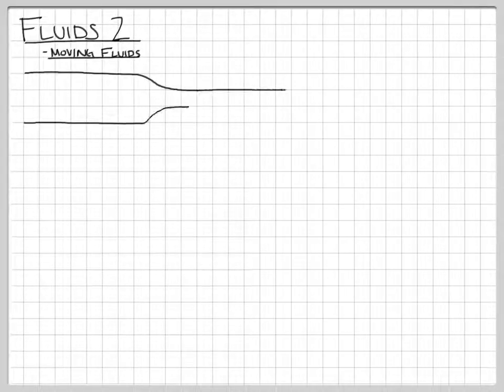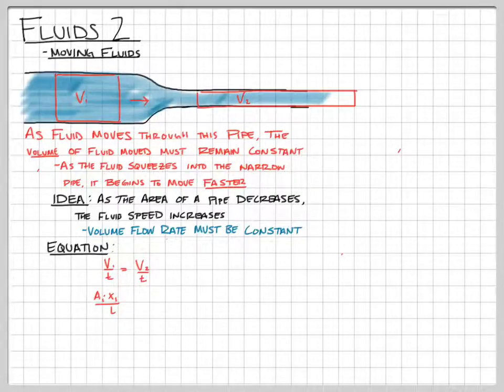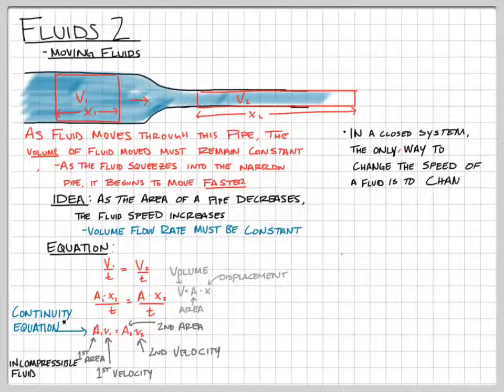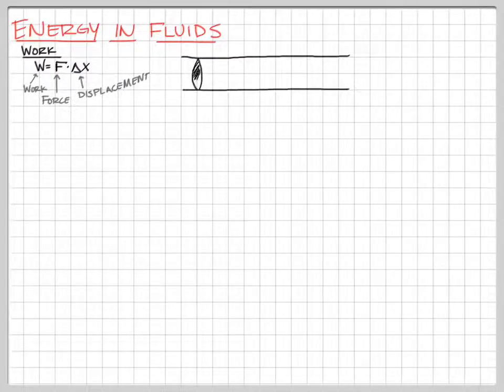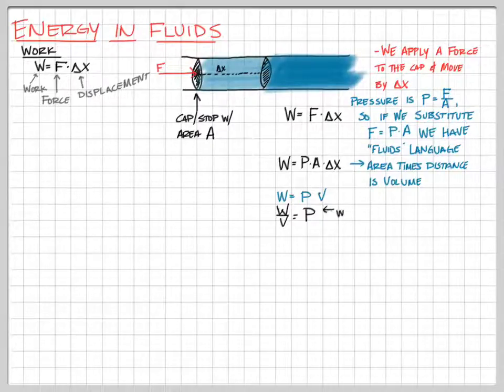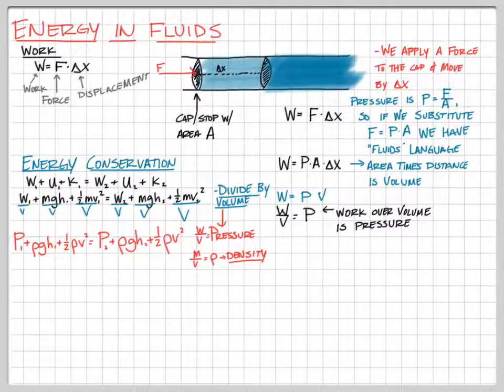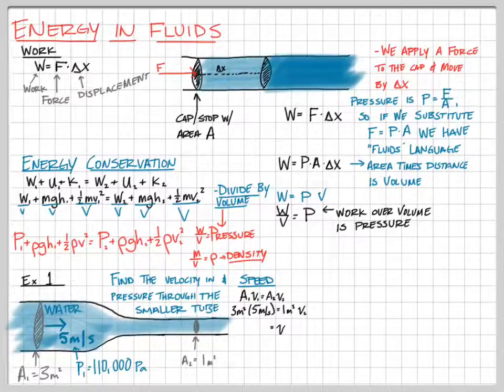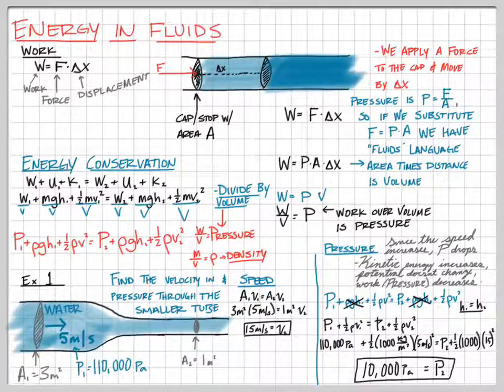AP Physics 1 Fluids 2: Continuity and Bernoulli's Equations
Applying conservation laws to moving fluids.